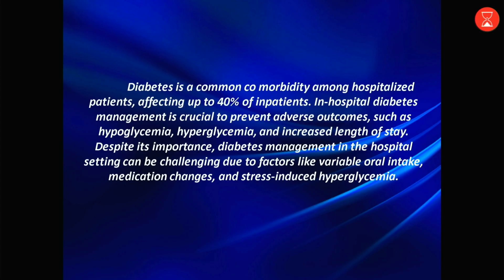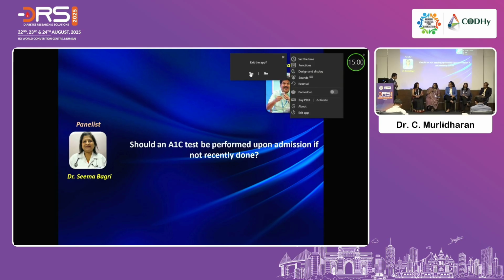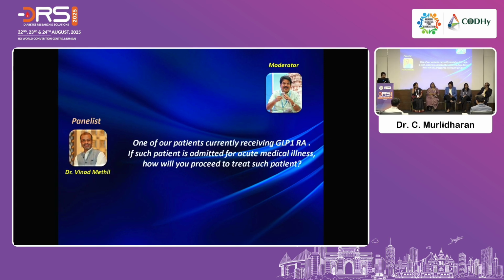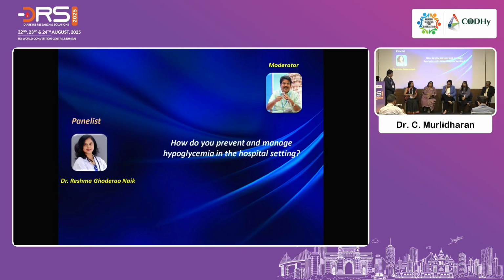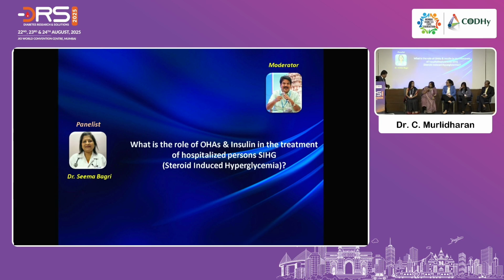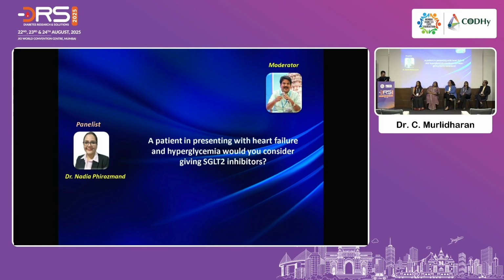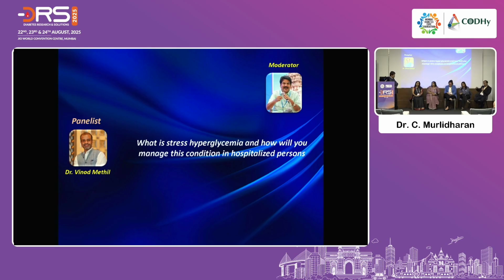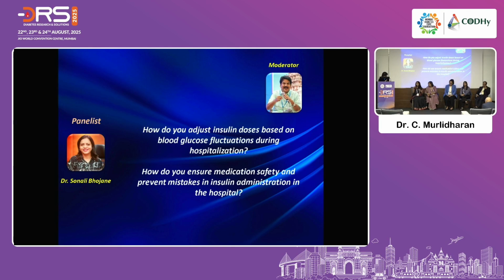DRS 2025 - Panel Discussion - Inhospital Diabetes Management